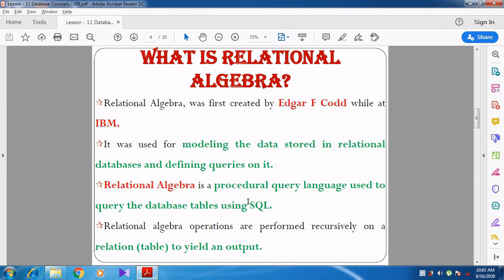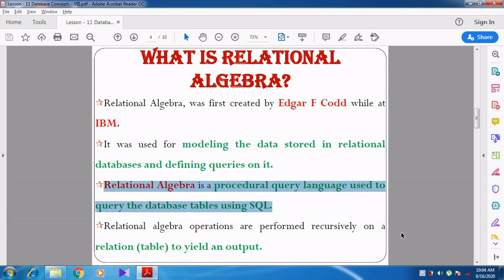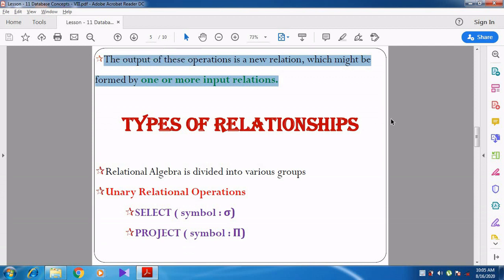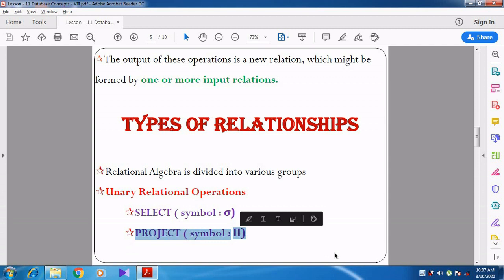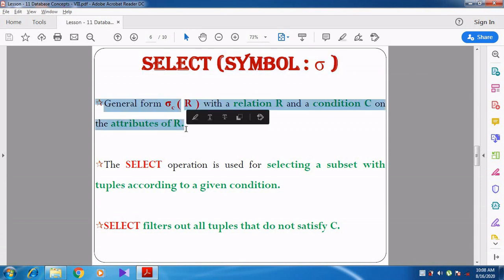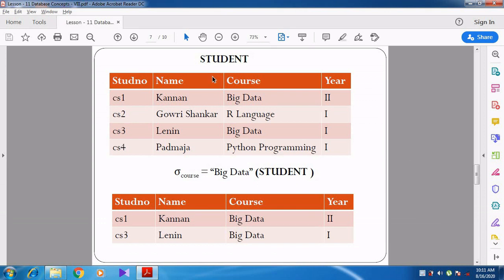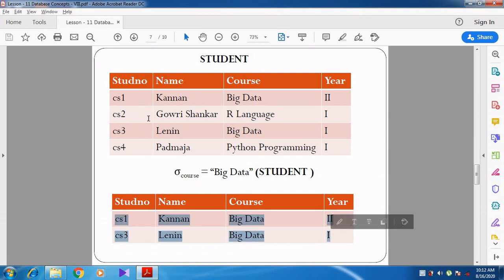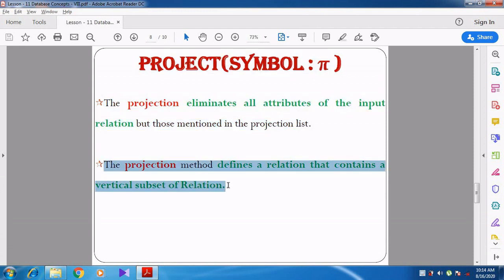Relational Algebra and Unary Relational Operations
Std: XII
Subject: Computer Science
Lesson: Chapter  – 11 Database Concepts
Teacher Name: Mr. P. Subramanian
Topics Covered in the Video: Relational Algebra and Unary Relational Operations